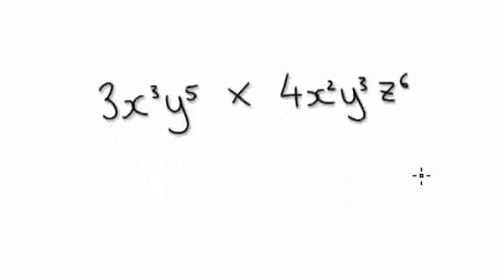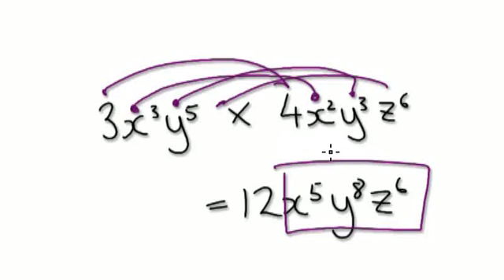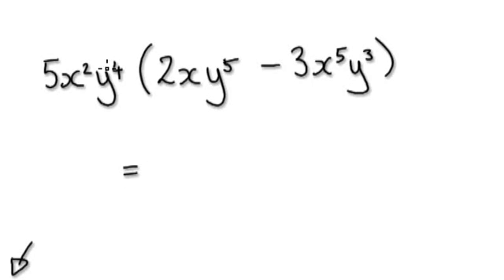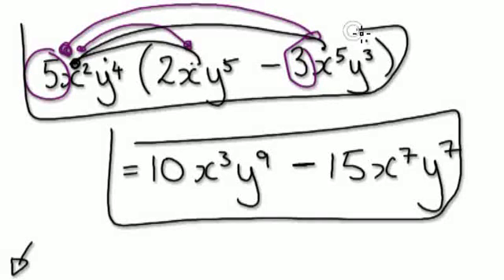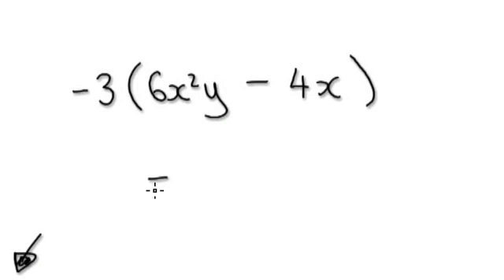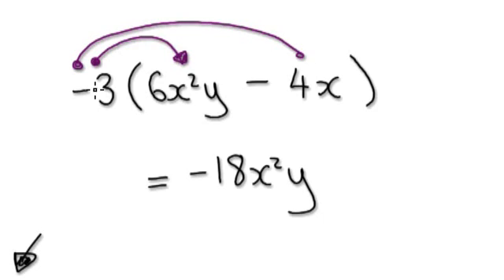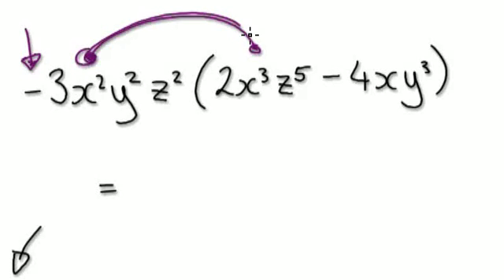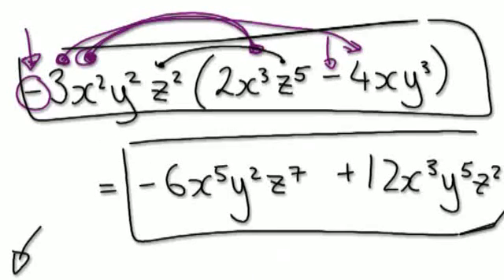Video 263 - Expansion of Brackets 4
Video showing how to expand brackets and multiplying brackets.